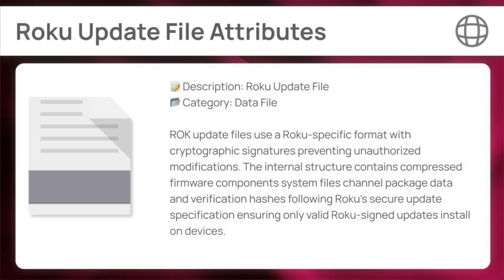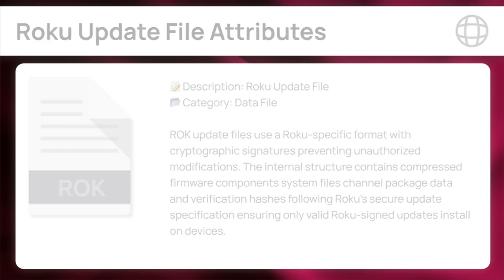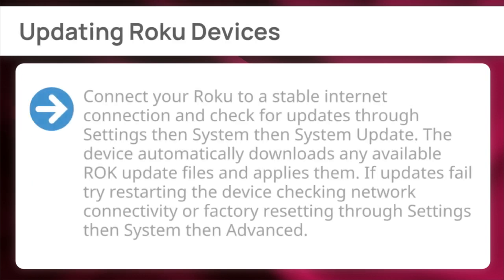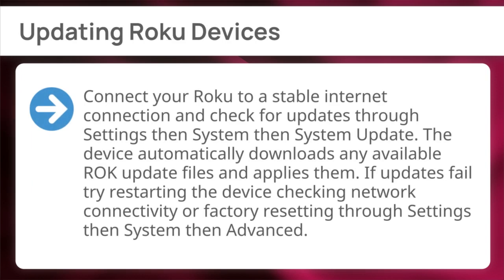How to Open ROK Files (Roku Update File)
Trying to open your Roku Update File with no luck? You’re in the right place. In this short guide, I’ll show you how to open, examine, and troubleshoot ROK files on Windows.

ROK files are update package files used by Roku streaming devices to deliver firmware updates channel installations and system patches. They contain compressed update payloads digital signatures verifying authenticity and metadata describing the update contents and target Roku device models for proper installation.

ROK update files use a Roku-specific format with cryptographic signatures preventing unauthorized modifications. The internal structure contains compressed firmware components system files channel package data and verification hashes following Roku's secure update specification ensuring only valid Roku-signed updates install on devices.

▶ What We'll Cover:

- Find out what type of data the ROK file holds
- Repair corrupted or incorrect ROK file associations
- Understanding ROK Files
- Examining Contents
- Understand how the ROK file format originated
- Choose the best software to open ROK
- Updating Roku Devices
- Fix common Windows errors that block ROK files

▶ ROK Viewing Apps:

Roku Digital Media Player Devices (Roku, Inc.)

🛠️ Troubleshooting Steps:

1️⃣ Understanding ROK Files

ROK files are typically delivered automatically through Roku's update servers and not meant for manual user installation. The Roku device downloads and applies these updates during scheduled update checks. Manual ROK file handling is generally only done by Roku developers or repair technicians with specialized equipment and knowledge.

2️⃣ Examining Contents

Use a hex editor like HxD to view the ROK file structure but be aware that contents are typically encrypted and signed preventing extraction without Roku's internal tools. Researchers studying Roku platforms have documented some structure details but practical extraction requires Roku developer access not available to consumers.

3️⃣ Updating Roku Devices

Connect your Roku to a stable internet connection and check for updates through Settings then System then System Update. The device automatically downloads any available ROK update files and applies them. If updates fail try restarting the device checking network connectivity or factory resetting through Settings then System then Advanced.

Timestamps:

00:00 - What Is a ROK File?
00:24 - Using ROK Files
00:47 - Inside the ROK Format Structure
01:07 - ROK Software List
01:24 - How to Access ROK
01:52 - Why Won't ROK Open?
03:01 - Universal Compatibility Tools